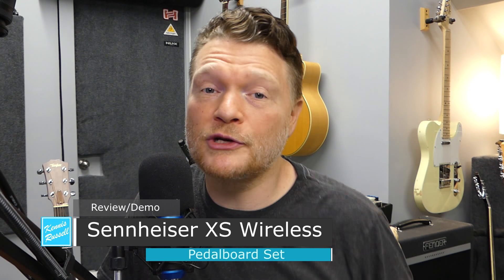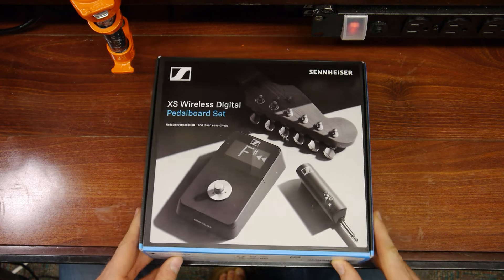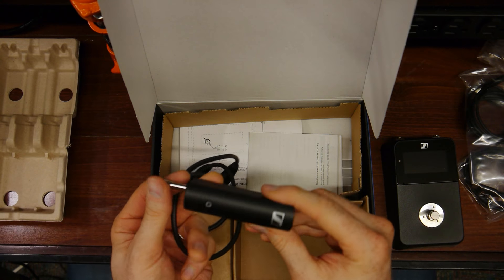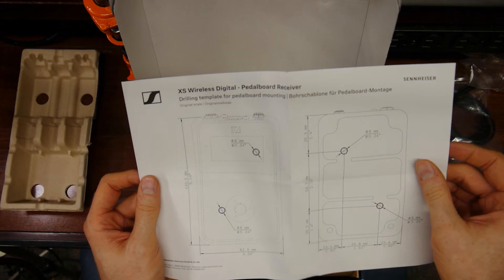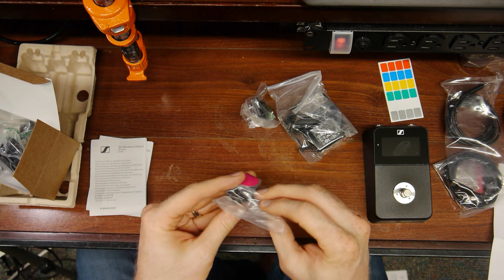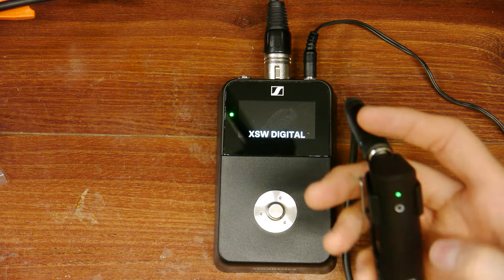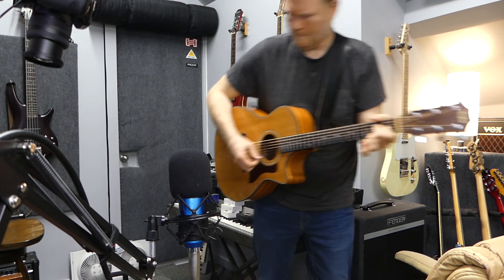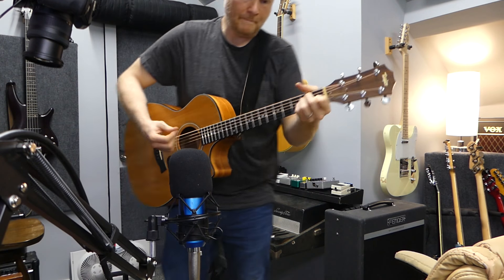Sennheiser XS Wirelesss Guitar Pedalboard Demo & Review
I’ve tested many wireless guitar systems, and the Sennheiser XS Pedalboard is now my favorite. Its receiver doubles as a tuner, saving space on the pedalboard and eliminating the need for charging. The transmitter can also be recharged through the receiver, so no more dead batteries or extra dongles.

☕️ BUY ME A CUP - A great way to say thanks If this video has been helpful to you is to buy me a coffee by sending a few bucks my way through PayPal: